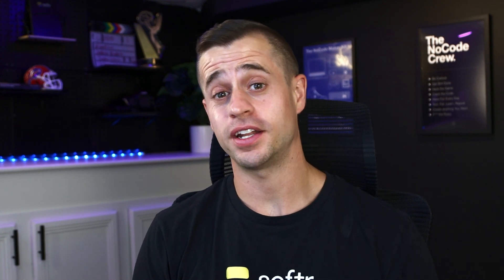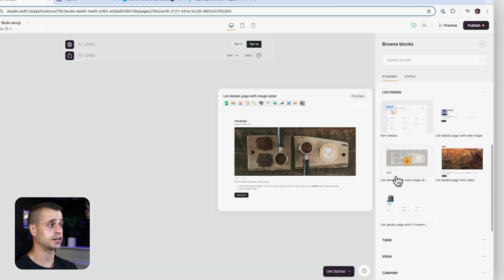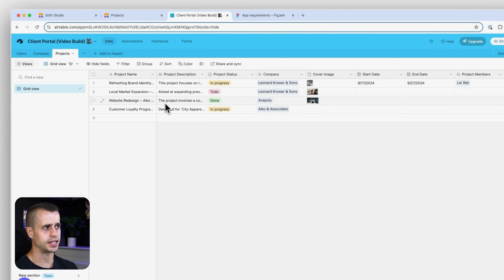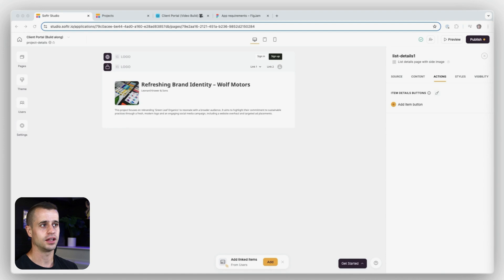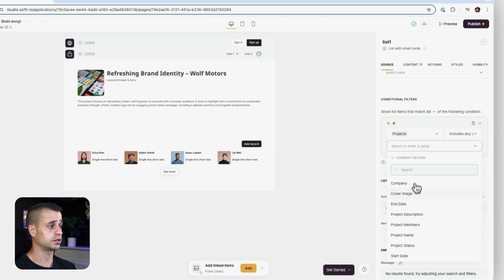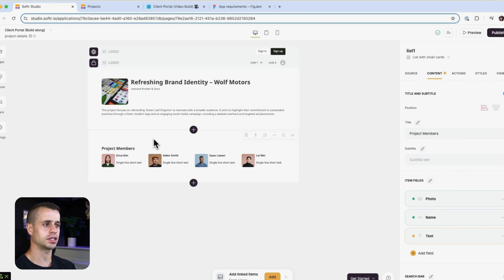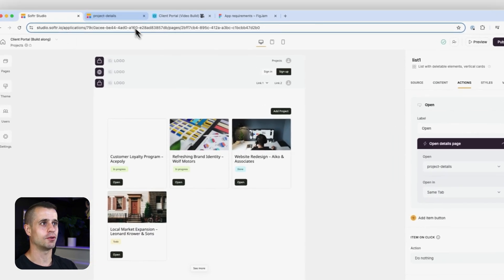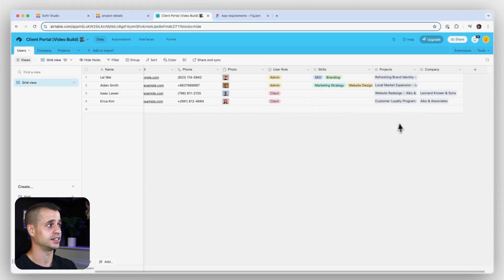Lesson 8: Create a List Details Page [Project Details]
(Lesson 8/19) In this lesson, we build a project detail page that links from our project listing page. Follow along as we navigate the Softr studio to configure detail blocks, add conditional filters, and set up a linked list for project members. You'll also learn how to create custom headers for different user roles. By the end, you'll know how to visualize detailed project information dynamically.

⏰ TIMESTAMPS:
00:00 Introduction and Recap
00:09 Setting Up the Project Detail Page
00:47 Configuring the Detail Page
04:03 Adding Project Members
05:18 Creating Conditional Filters
07:49 Setting Up Headers and Menus
09:07 Final Adjustments and Preview
10:07 Conclusion and Next Steps